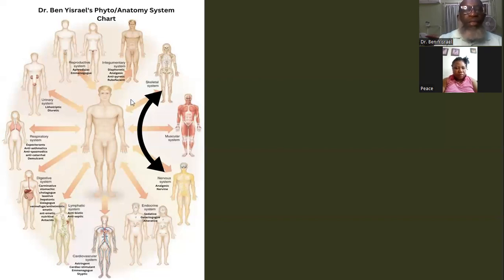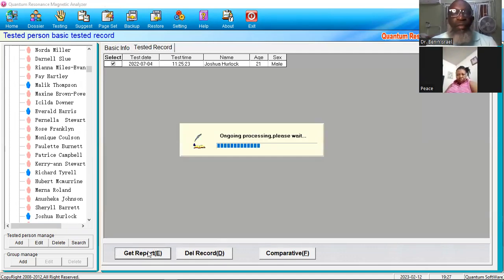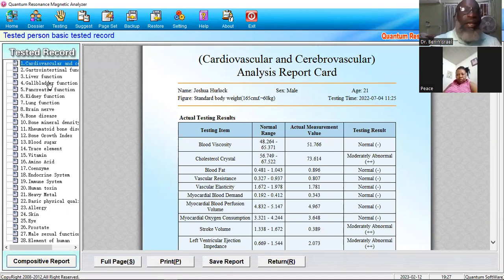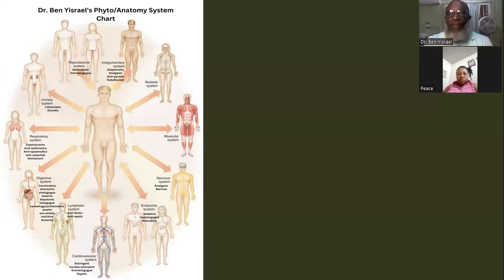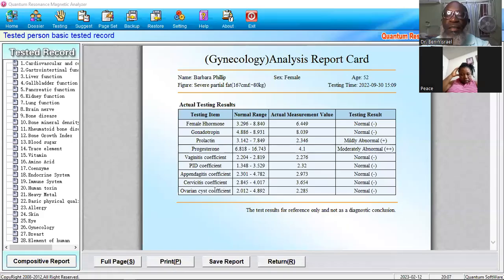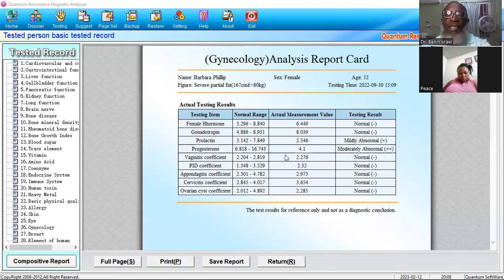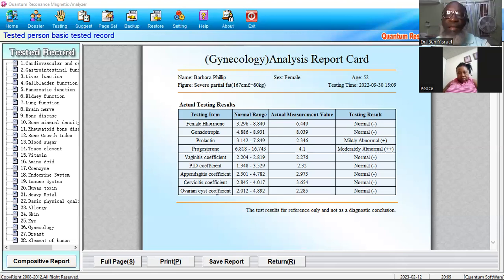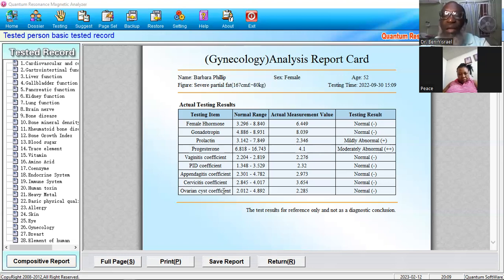BOSTON INSTITUTE GROUP1 LIVE UNIT 4 12-02-2023